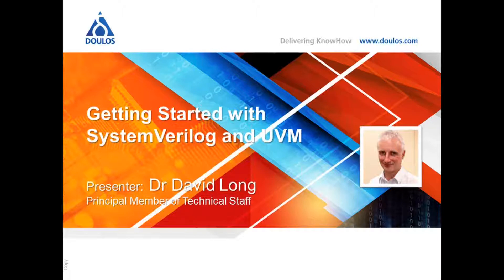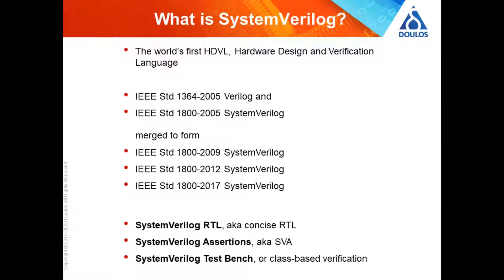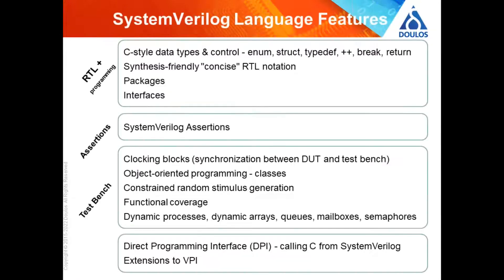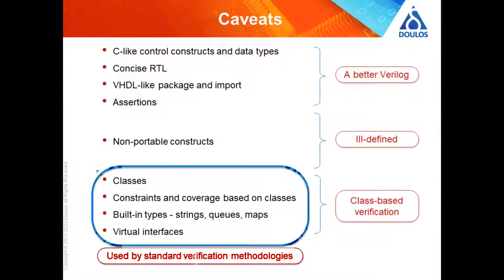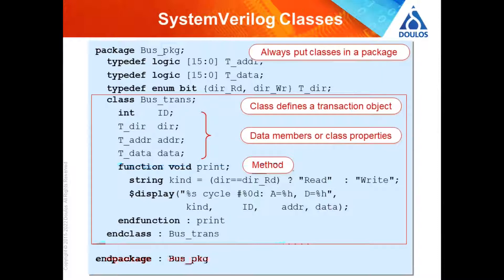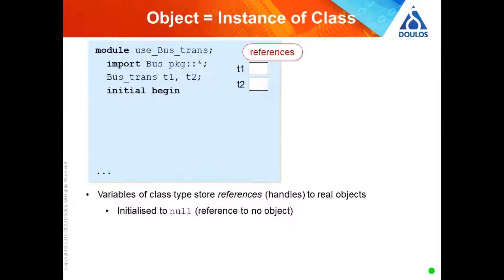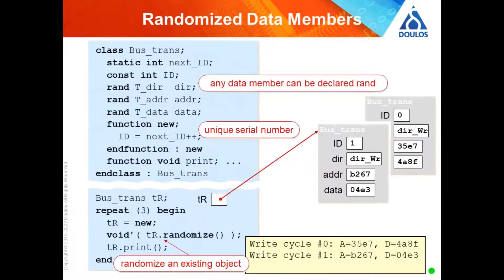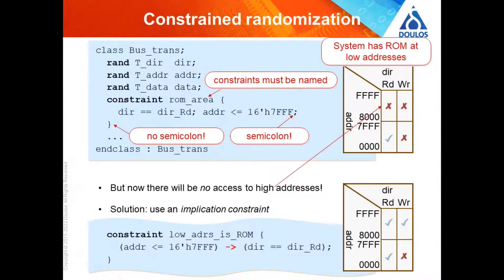Getting Started with SystemVerilog and UVM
Speaker: Dr David Long (Doulos)
Recorded at: Verification Futures 2022
Date: 8th Jun 2022